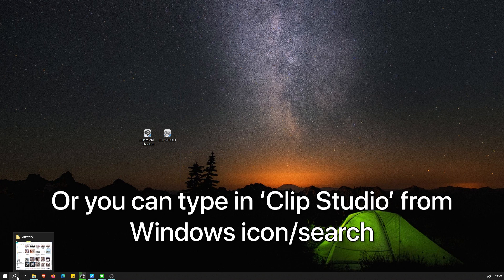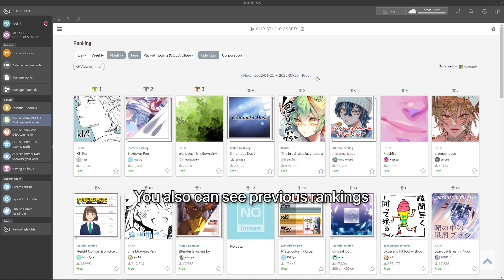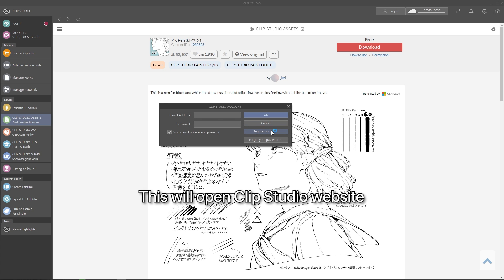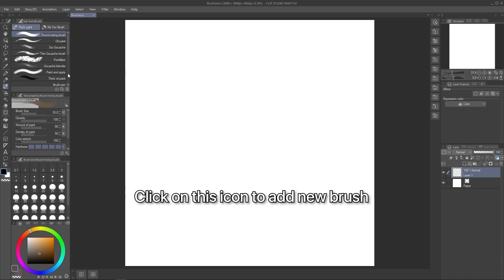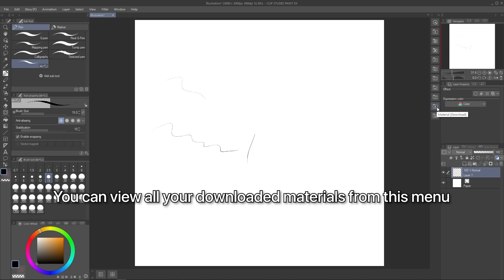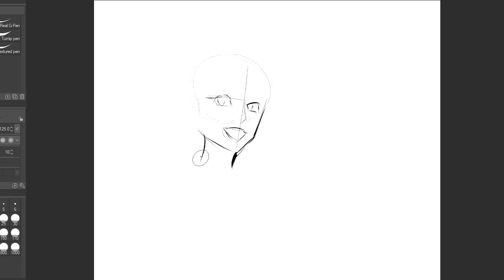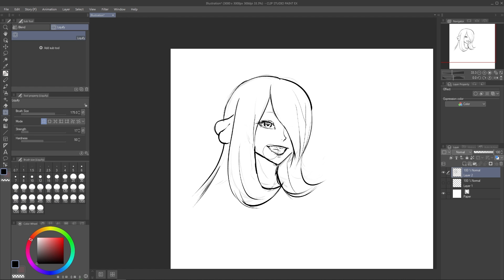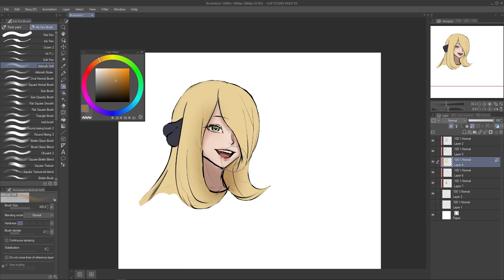How to Download Brush in Clip Studio (without licence o.o)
Step by step how to download brush/materials and make account in Clip Studio, even without buying the program o.o

Are you F2P artist who want to use Clip Studio? Follow this guide below!

Timestamp:
0:00 Open Clip Studio to download assets, materials, and brushes
1:03 Making your Clip Studio account
1:30 Login and download
1:48 Add the new brush in CSP
2:11 Organize your brush
2:24 Your downloaded materials folder
2:40 Drawing and testing new brush o.o

Voice made using 15.ai